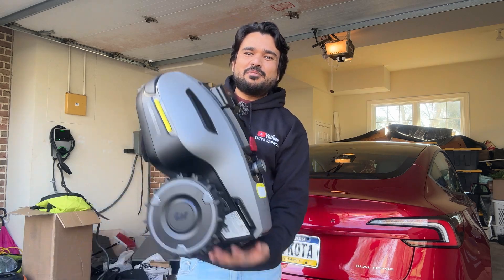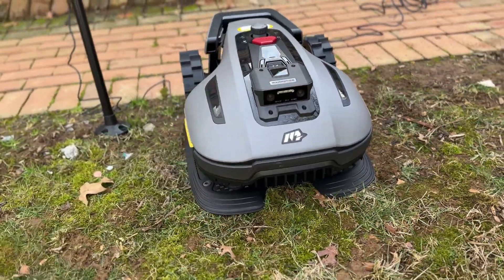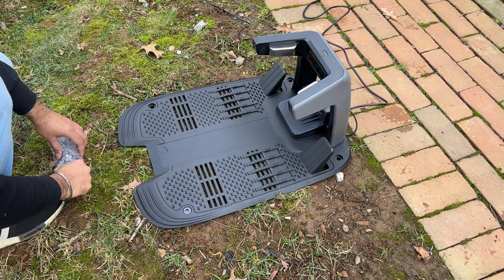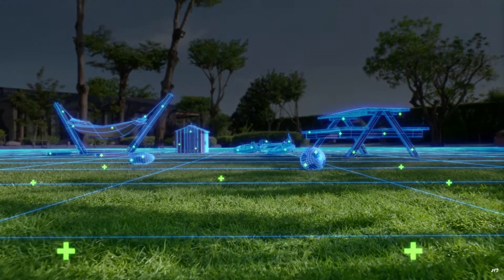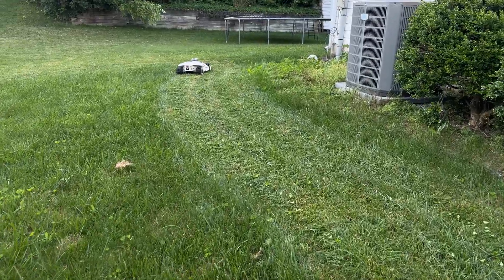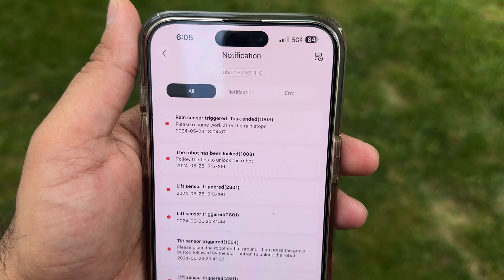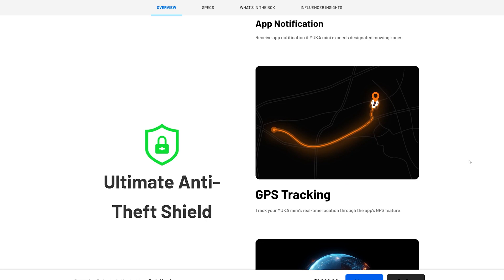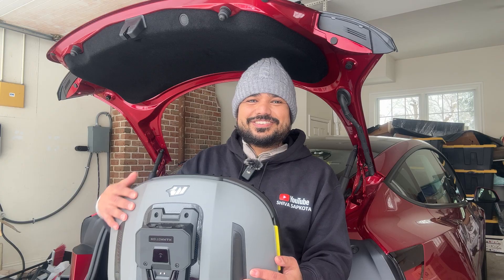Tesla-Vision Type AI Meets Lawn Mower: Mammotion Yuka Mini Robot Review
Tesla-Level AI Meets Lawn Care: Mammotion Yuka Mini Robot Review
Autonomous driving… for your lawn? In this video, I take a deep dive into the Mammotion Yuka Mini, an AI-powered robot lawn mower that brings Tesla-level automation to your yard.

With features like intelligent path planning, GPS-based navigation, and smart obstacle avoidance, the Yuka Mini feels like a mini Tesla for your grass. But does it actually work? Is it worth it? And can this tech make your lawn care fully autonomous?

👉Buying a Tesla? Use our referral to get up to $1,000 off and more

We link the products to sites where we received them from. By using the links in our channel to make purchases, we may receive a small referral commission that helps us bring even more great products, detailed installation guides, and giveaways. This does not impact our reviews and comparisons. Our reviews are always completely honest.